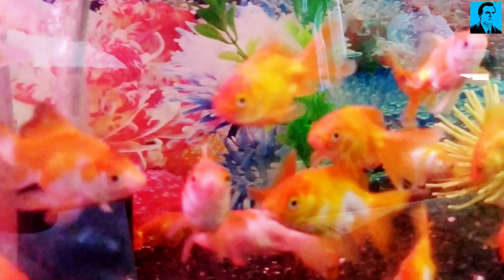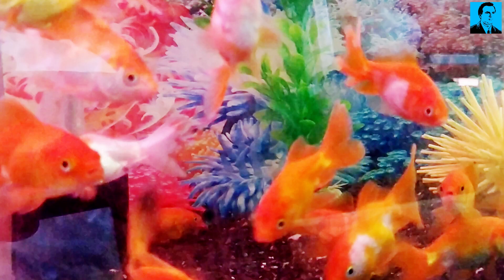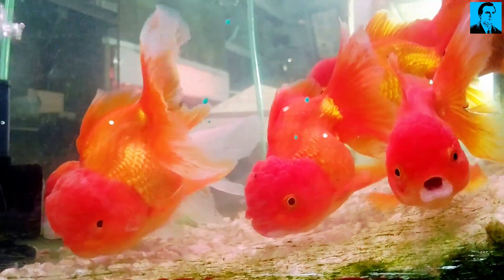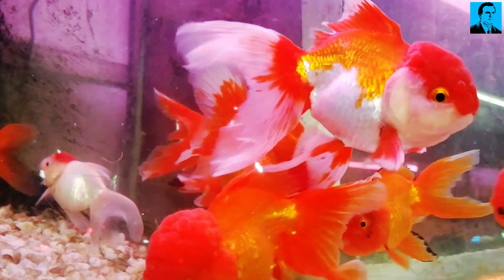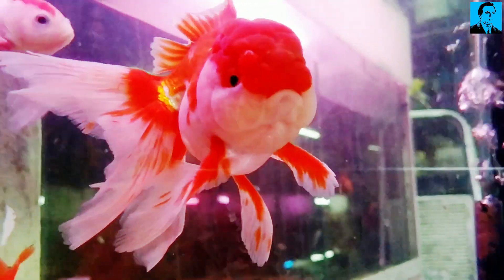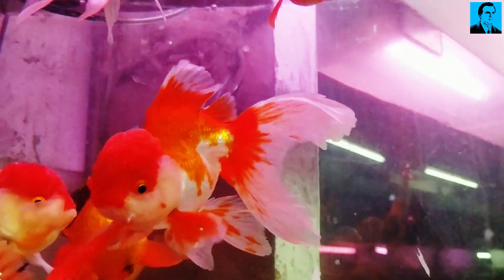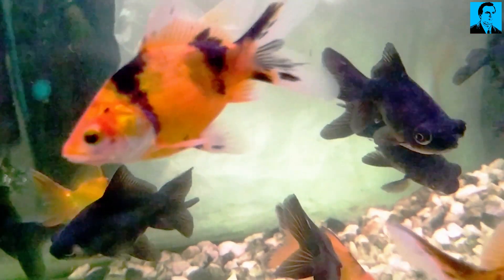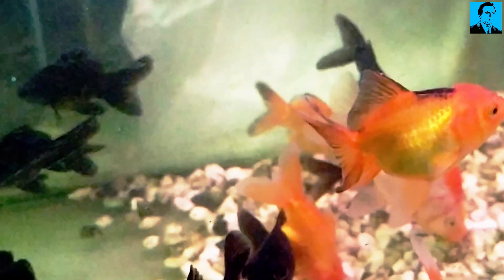exotic fish at aquarium fish shop | অলংঙ্কারিক অ্যাকুরিয়াম মাছ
aquarium fish | exotic fish | ornamental fish | aquarium fish price | aquarium fish names | freshwater aquarium fish

The vivid colors and abundant life found under the water's surface is breathtaking. People have struggled to recreate this magnificent environment in exotic home aquariums. Presently the technology and scientific understanding, creating a thriving freshwater aquarium is easier than ever.

Timecode:
0:00 Intro
0:32 types of fish
1:28 health benefit
2:29 fish name
3:32 fish price